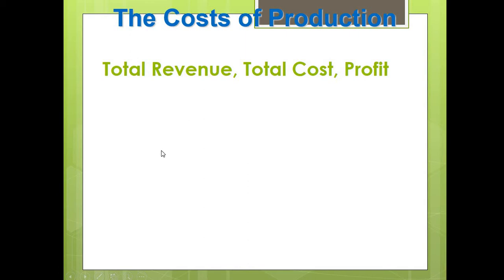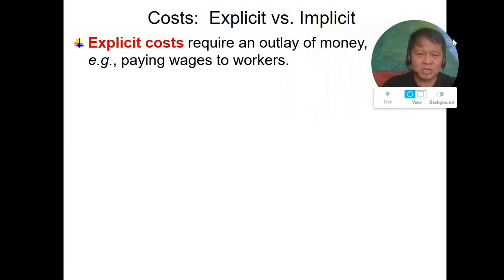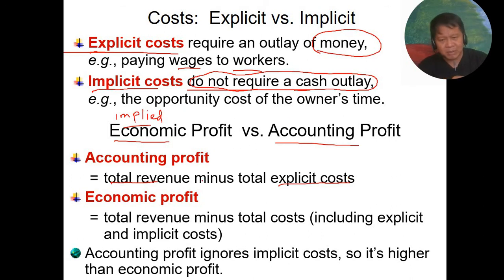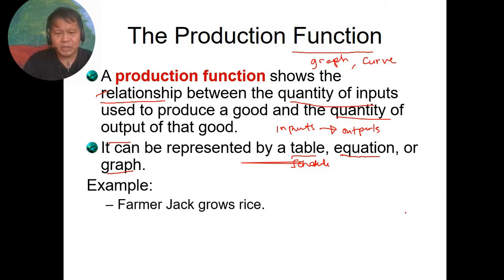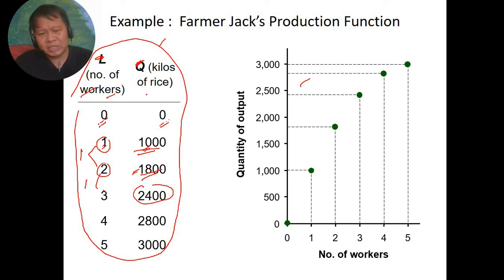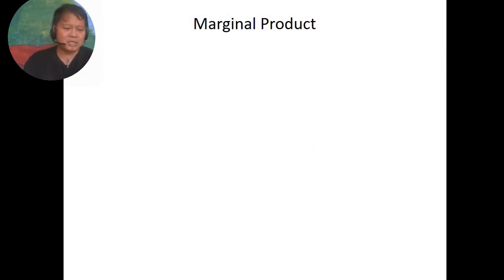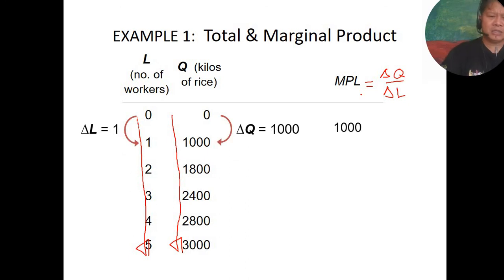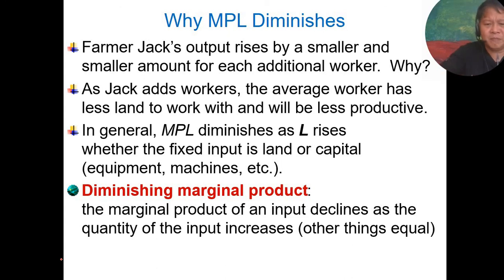Microeconimics lecture 6 Cost of production